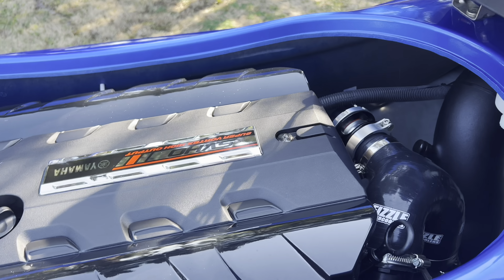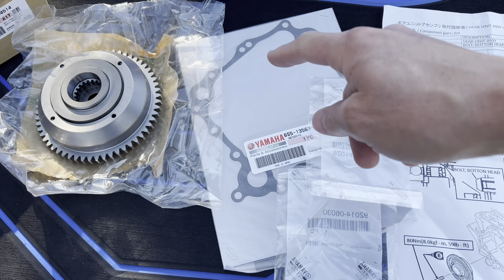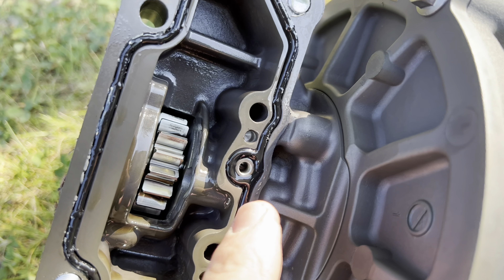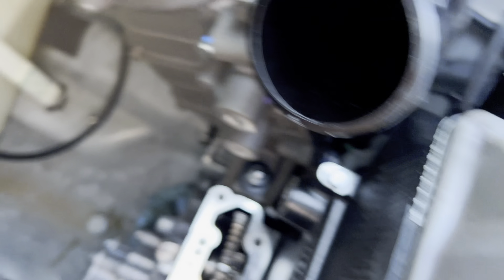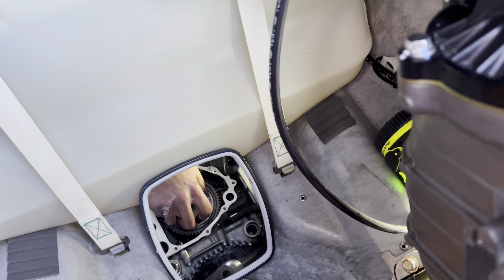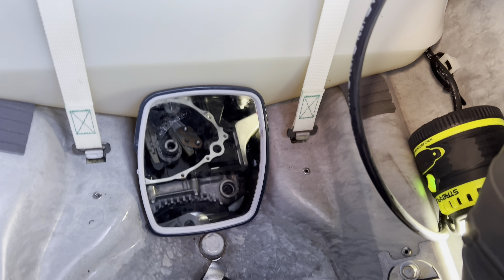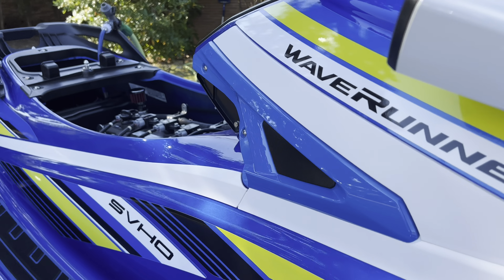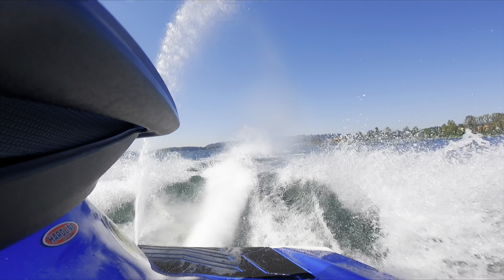GP1800R Supercharger Clutch Replacement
The supercharger clutch went out on my 2019 Yamaha GP1800R while I was on the river🙄
 Had just dropped in and not even 10 minutes of riding I heard a back-fire then no power. Like half throttle was 15 MPH. Made it back but man was it nerv-racking.
So now you all get to see how to install the newer version of the Yamaha supercharger clutch in a waverunner

This should be the same for all the Yamaha Waverunners with the Supercharged 1.8L
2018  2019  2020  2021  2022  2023
Including FZR and FX Cruiser SVHO